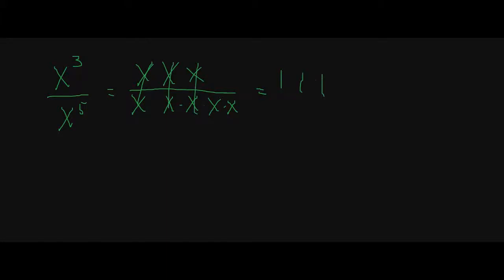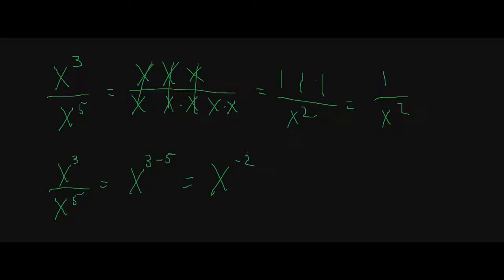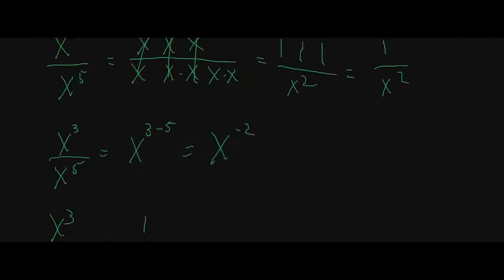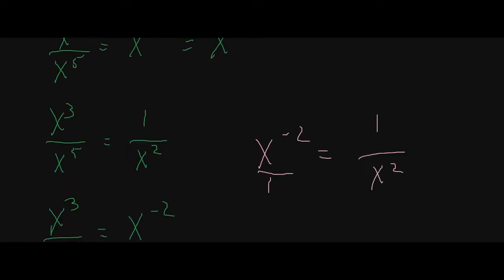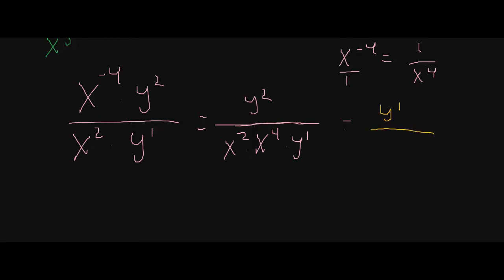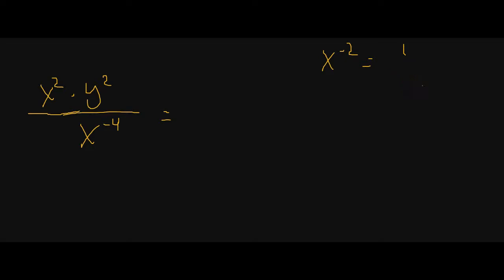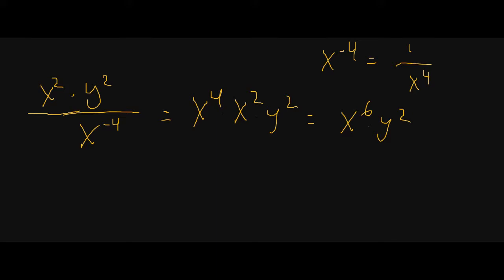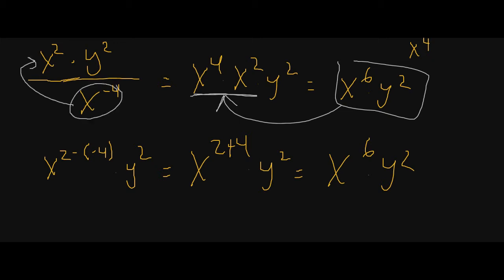Def of Neg Exponent